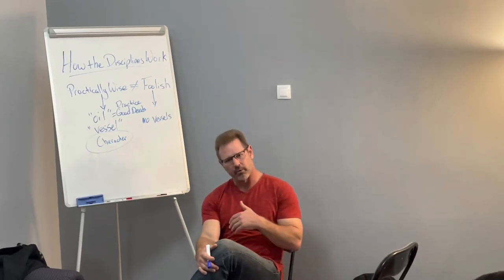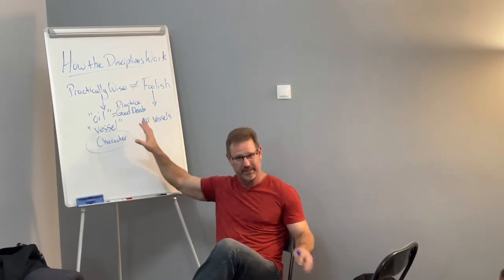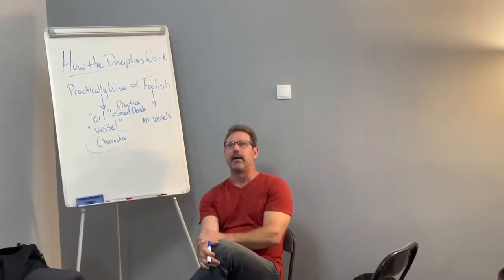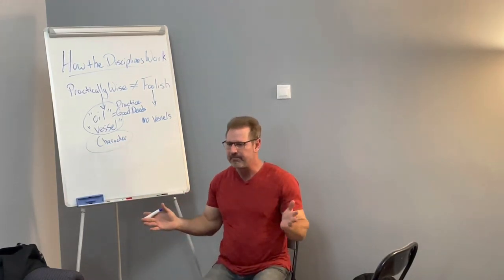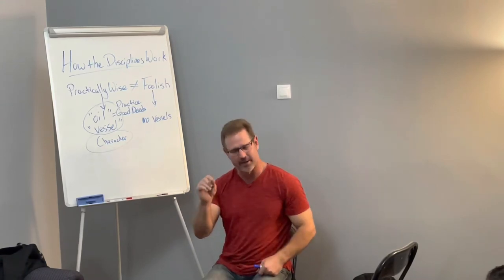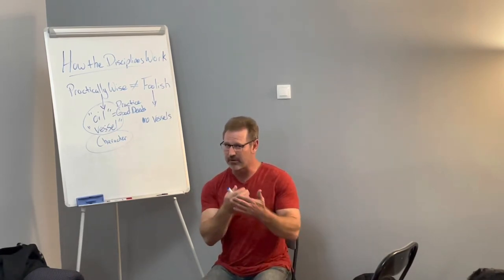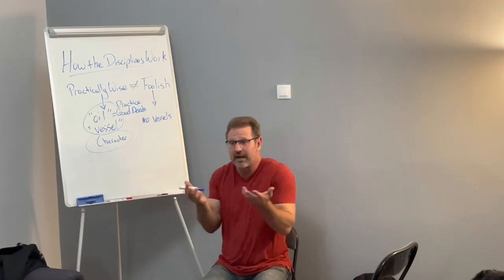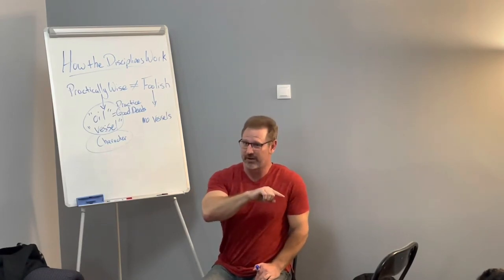Apprenticeship Session 7: How the Disciplines Work, Pt. 2: From the Bottom Up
Continuing our examination of Jesus' theory of disciplinary practice, we consider the parable of the wise and foolish virgins in Matthew 25:1-13.